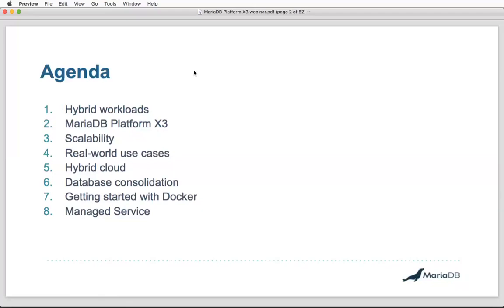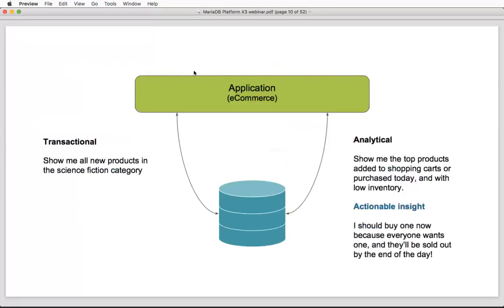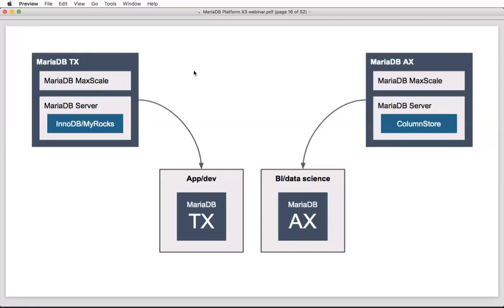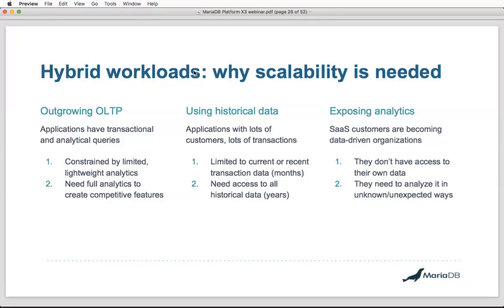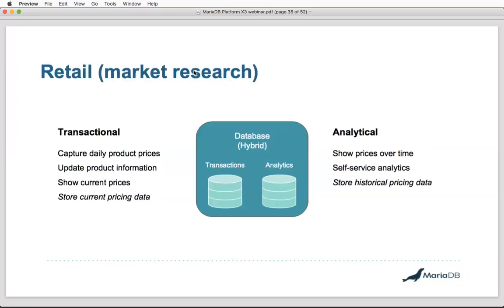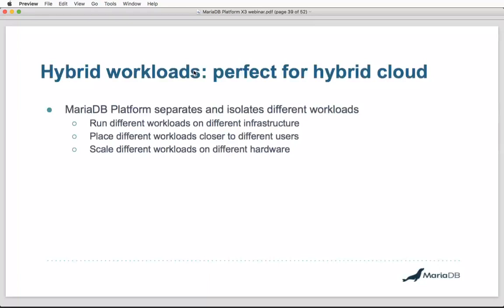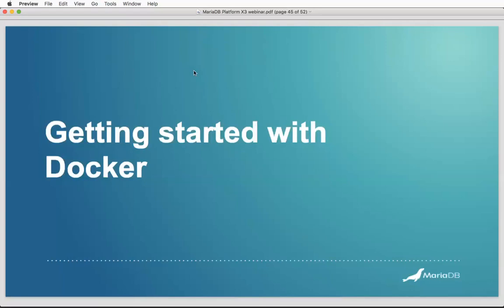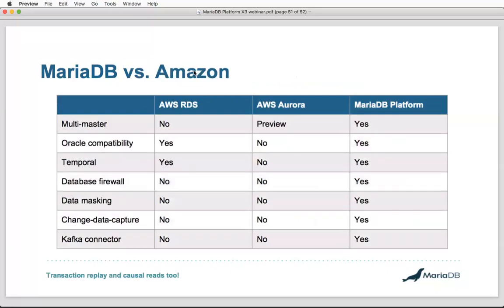Webinar: Improving Transactional Applications with Analytics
What if an e-commerce application could let customers know which products are soon to be sold out based on clickstream data, shopping carts, current inventory, emerging shopping trends, and more? View more DATAVERSITY webinars